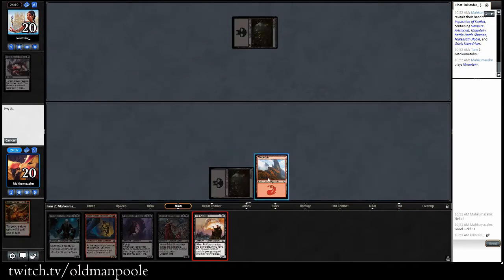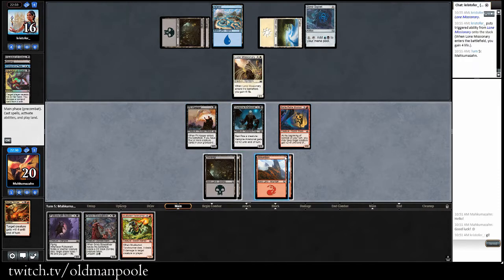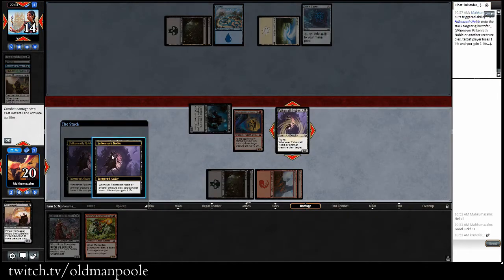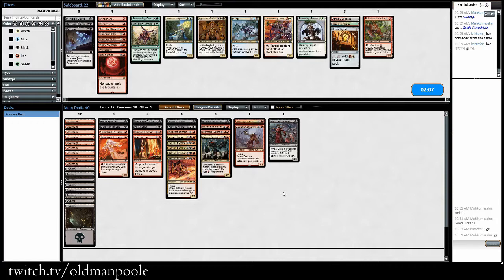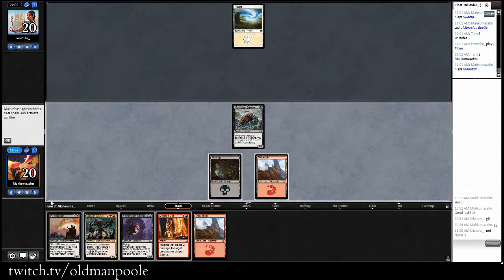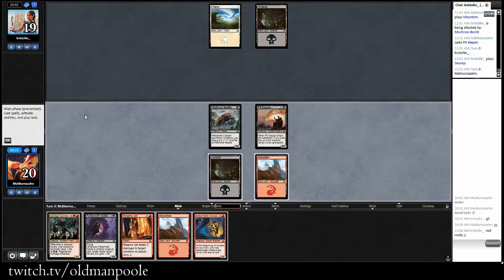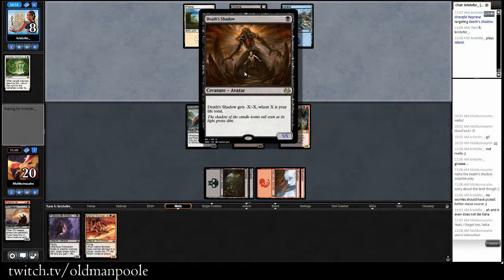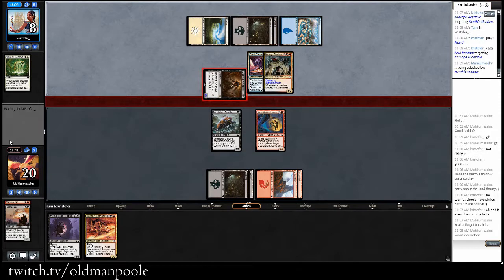Modern Masters 2017: Draft 2 - Match 2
Old Man Poole continues his Modern Masters 2017 quest with an aggressive rakdos beatdown deck!